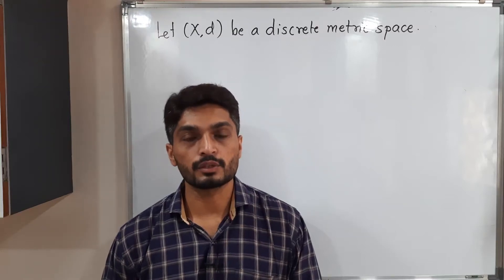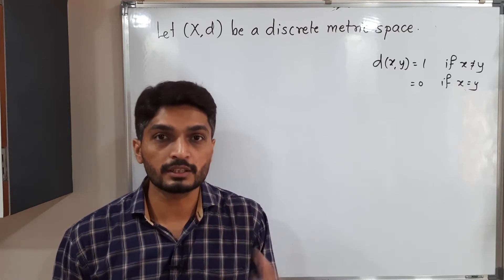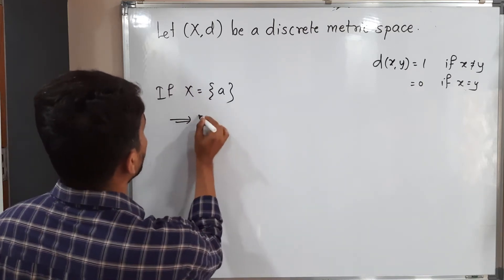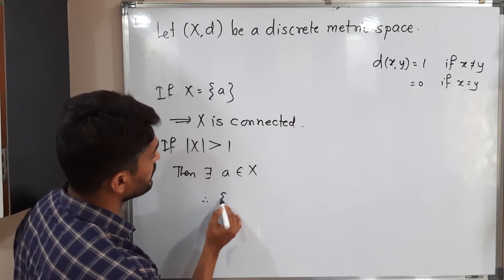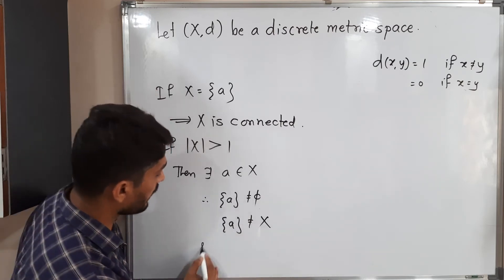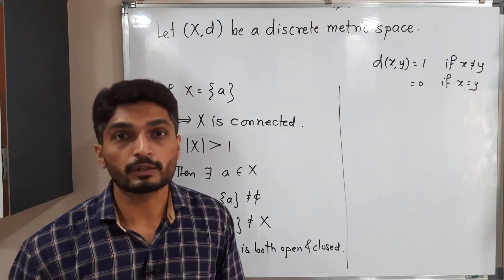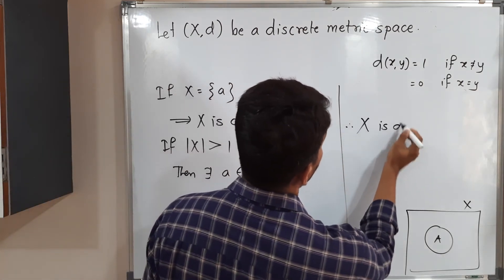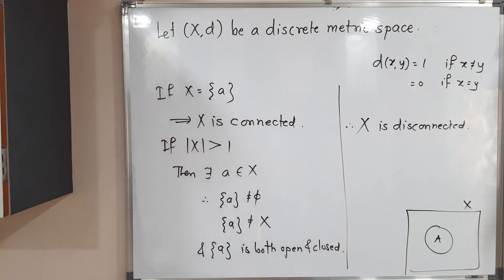Connectedness - Lecture 9 - Connectedness of a Discrete Metric Space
Connectedness of a Discrete Metric Space